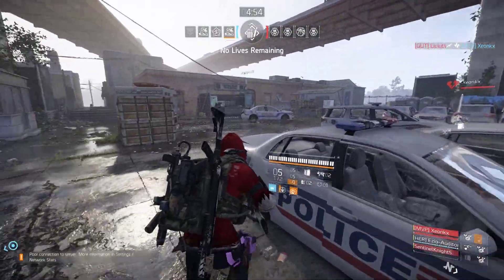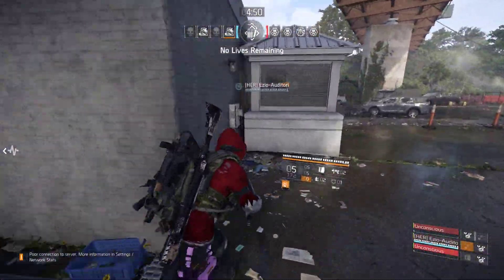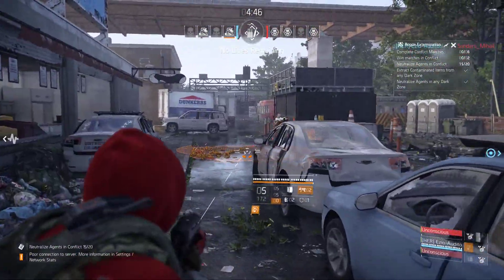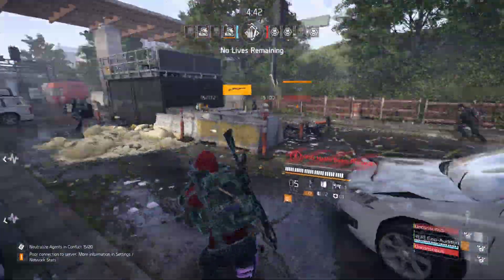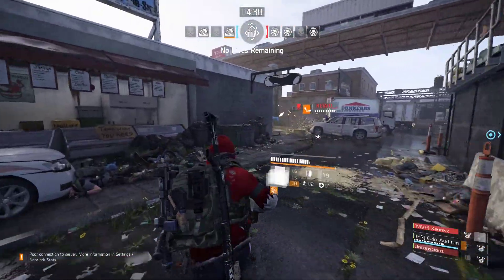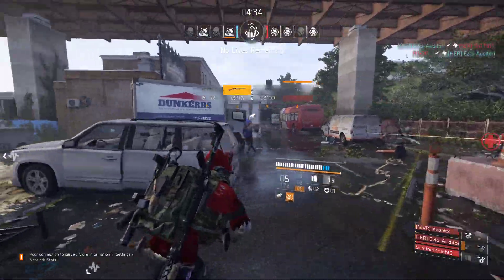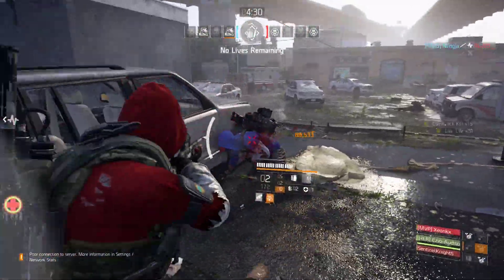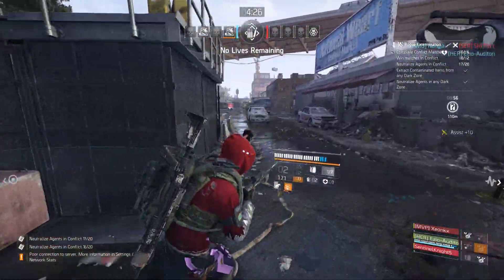Division 2 - Conflict - Shotgun Build